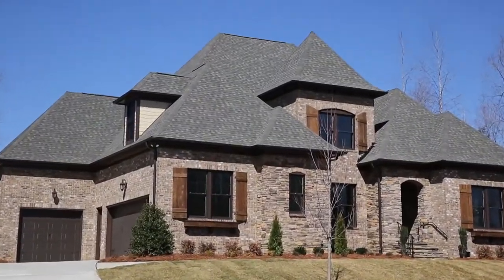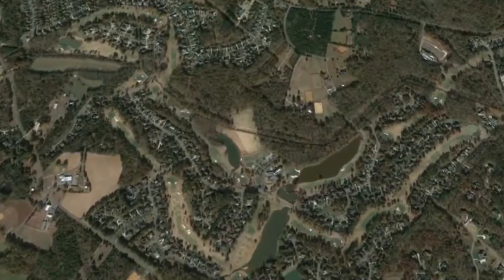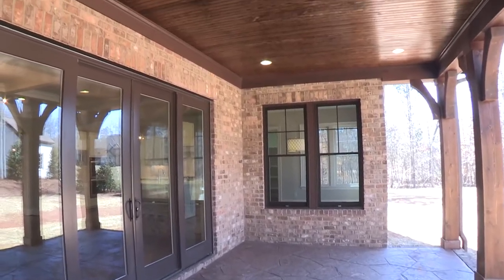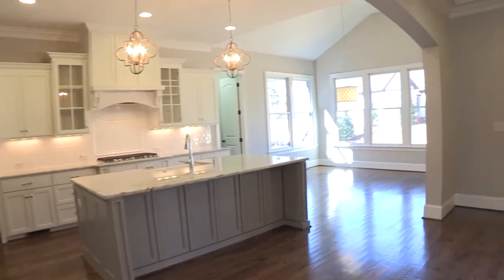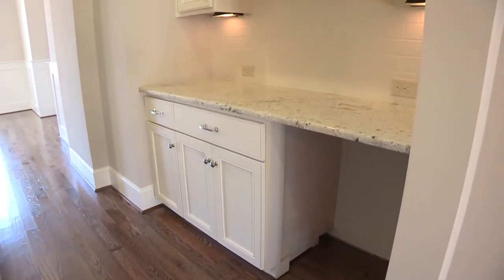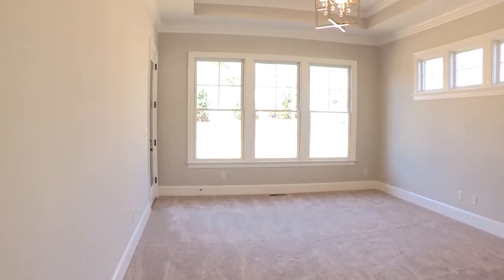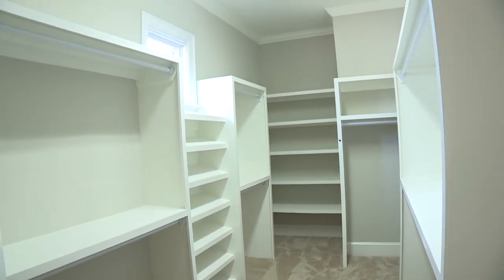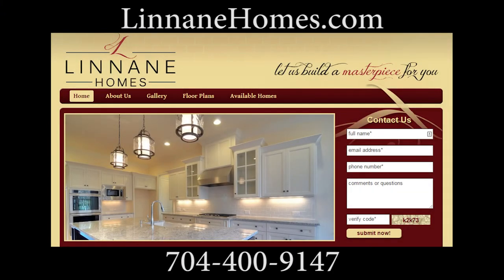Linnane Homes Presents The Arabella, New Homes in Charlotte, NC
presents The Arabella, New Homes in Charlotte, NC.